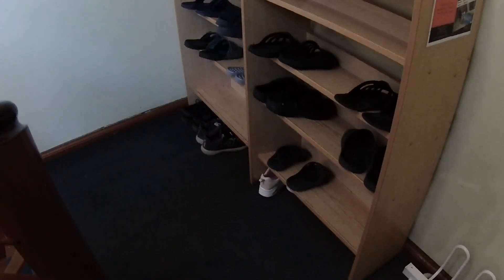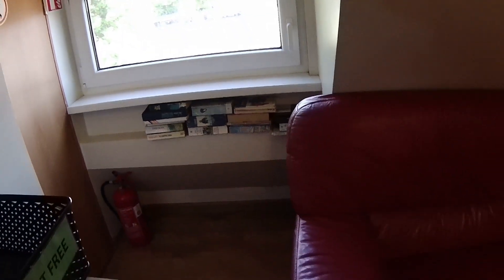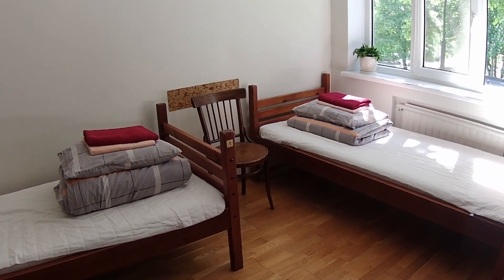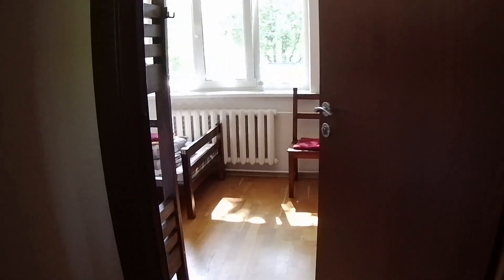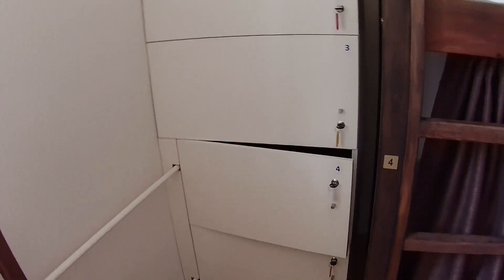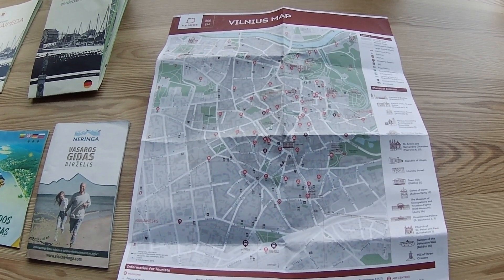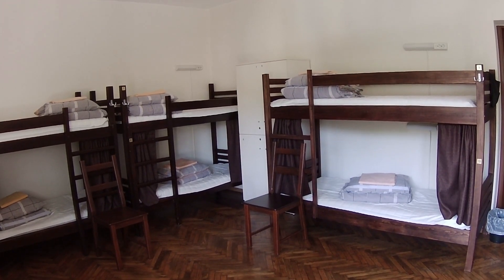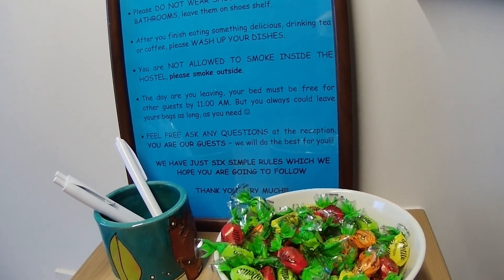Klaipeda Hostel, Kalipeda, Lithuania - Walk through and review from a backpacker's perspective.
A genuine, independent review of a hostel i know well.
I receive NOTHING in return for my videos. No commisions. No discounts. No payments in kind. I simply give my personal recommendations based on my own experience as a paying guest.
The long road backpacking to Ukraine has brought me to Klaipeda, in Lithuania. I am using the attractive town as a base for a short time. not least because of the excellent Klaipeda Hostel.
 Living the past 20 years out of a backpack means learning how best to prepare for the day, in order to keep the body in reasonable shape for purpose !
Another interesting stop on 'the long road to Ukraine'...
 Try not to laugh, but feel free to cringe :)))
Are you looking for sound advice and tips concerning low budget travel ?
Inexpensive hotels. The best combination of budget hostelling without having to compromise on quality ?
Transport costs can take a large chunk of your budget, but that needn't be the case. It just takes a little bit of planning ahead to save money that can be spent elsewhere, or on a future trip.
Over the next several videos i shall be travelling through the Baltic countries and Poland before reaching and hopefully, crossing a border with Ukraine... and from there, the journey will continue.
If you aren't too busy. why not come along for the ride ?